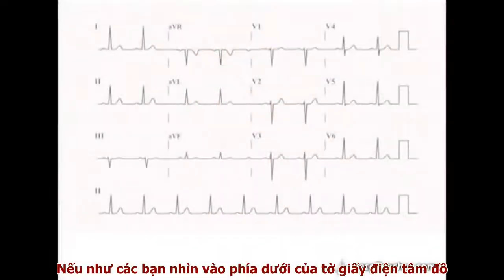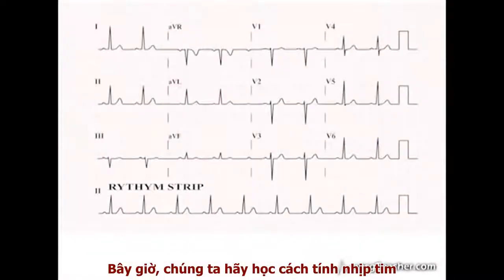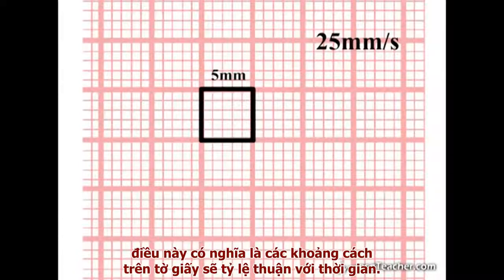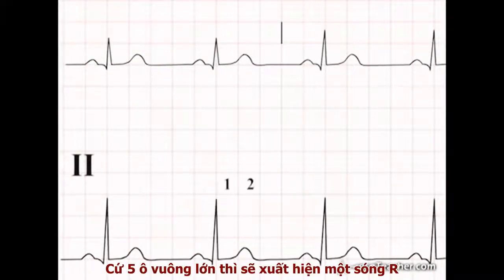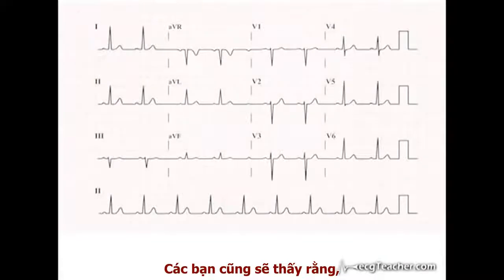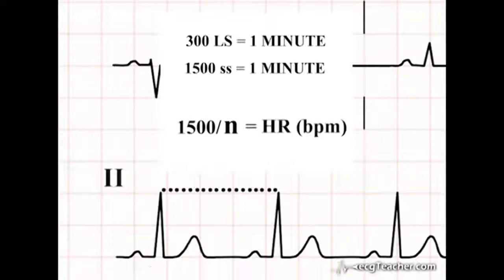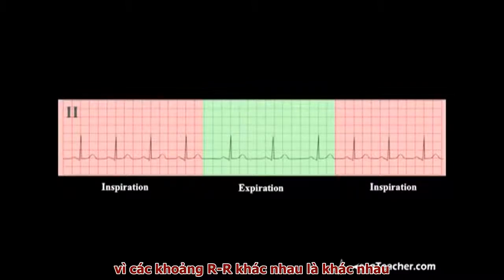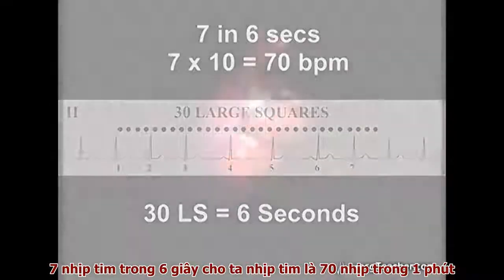1 5 1 Thời gian và ECG phần 1